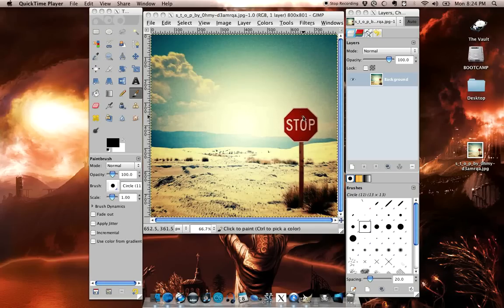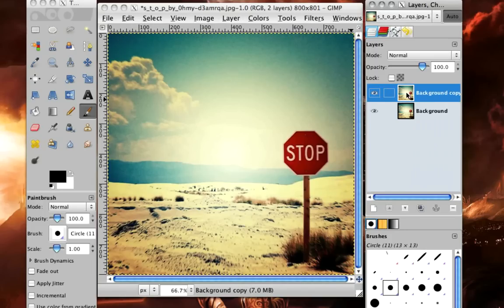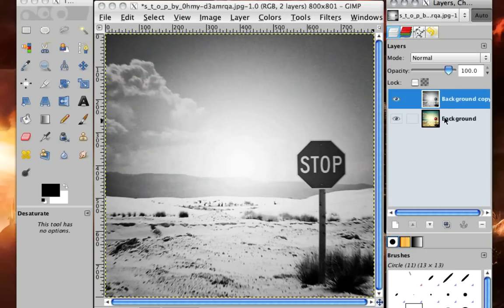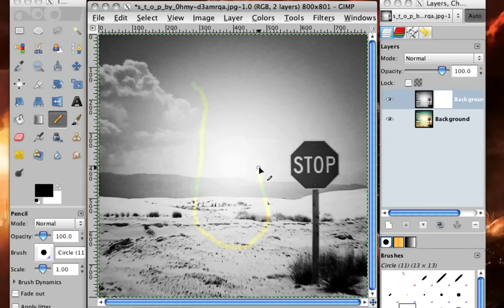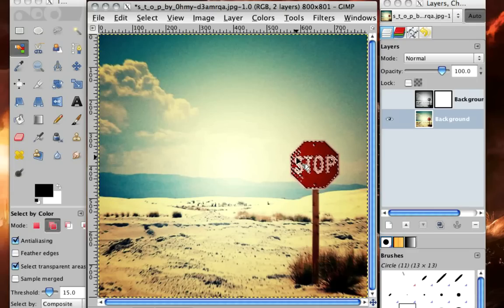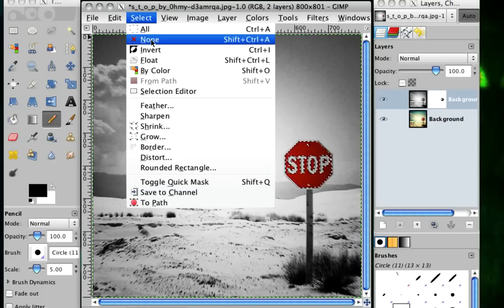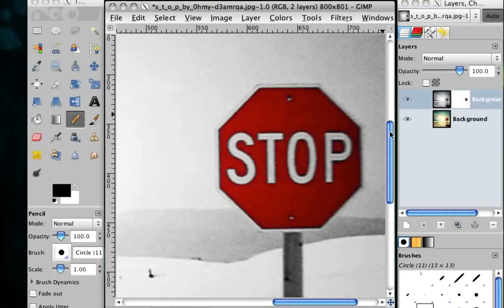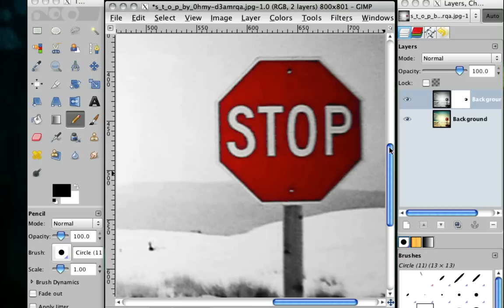Gimp - Black and White with Color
This video will tell you how to take a color image and make it black and white. It will then tell you how to add color back to the black and white image to make it have a single object with color. One thing I forgot to mention in the video is how to same the image. When you go to Save As... Your best best is to save it as a .jpg. Gimp will prompt you that .jpg does not supports layers. It will then ask you if you would like to flatten the image. Answer yes and the image should save just fine.